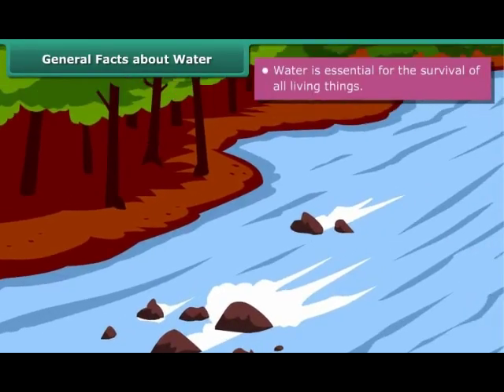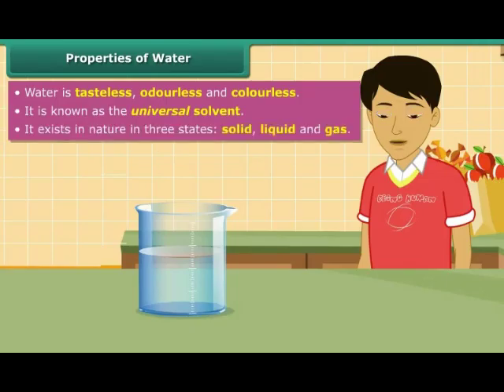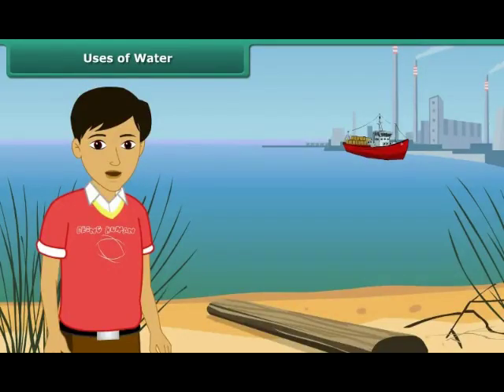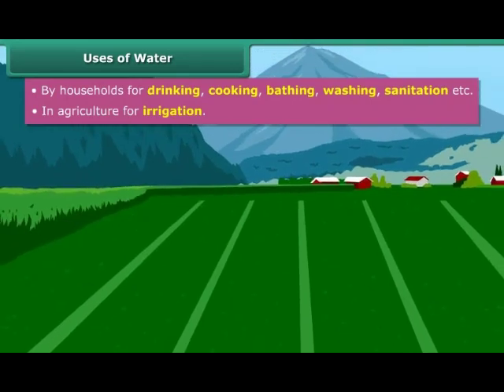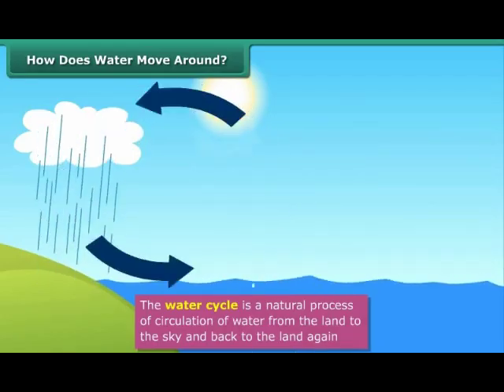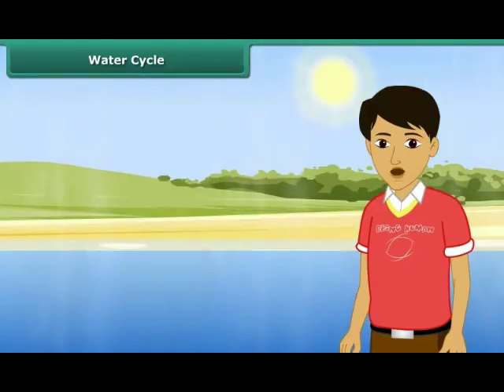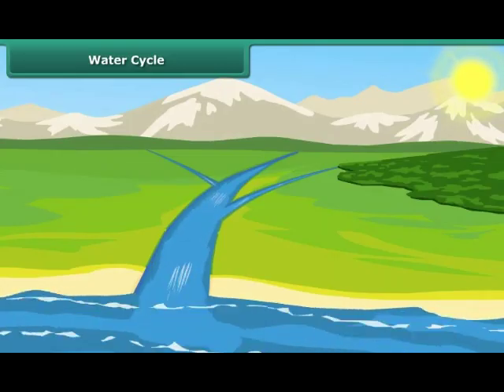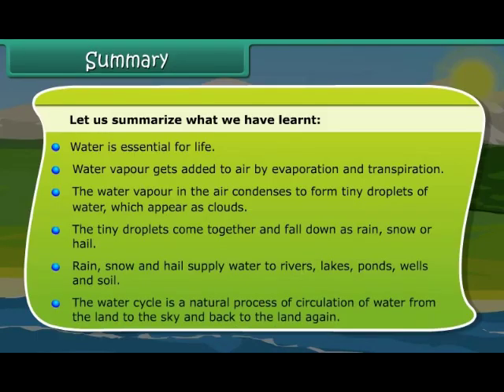CBSE Class 06 Science Chapter Name Water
CBSE Class 06 Science Full Chapter wise Explanation | NCERT 2025 | Complete Syllabus
Welcome to our Class 06 Science video series, covering each chapter in detail as per latest NCERT and CBSE guidelines. These videos are designed for concept clarity, quick revision, full explanation, and strong basics for all learners.
Chapterwise Detailed Overview
1. Food: Where Does It Come From?
• Different food sources: plants and animals
• Edible plant parts: roots, stems, leaves, flowers, fruits, seeds
• Food habits of animals: herbivores, carnivores, omnivores
• Real-life examples to connect with daily meals
2. Components of Food
• Nutrients: carbohydrates, proteins, fats, vitamins, minerals
• Balanced diet and its importance
• Deficiency diseases
• Easy explanation with food chart examples
3. Sorting Materials Into Groups
• Importance of classification
• Grouping based on properties: appearance, hardness, solubility, transparency
• Daily life sorting examples for concept clarity
4. Separation of Substances-1
• Methods: handpicking, threshing, winnowing, sieving
• Sedimentation, decantation, filtration
• Practical demonstrations for each method
5. Separation of Substances-2
• Use in daily life: salt from seawater, water cycle
• Activities for better understanding
6. Changes Around Us
• Expansion and contraction
• Simple experiments for observation
7. Getting to Know Plants
• Types of plants: herbs, shrubs, trees
• Parts of plants: root, stem, leaf, flower
• Functions of roots and stems
• Live plant observations included
8. Leaf and Flower in a Plant
• Structure of leaf: lamina, veins, petiole
• Photosynthesis and transpiration
• Flower structure: sepals, petals, stamens, pistil
• Easy diagrams and labelled explanations
9. Living Organisms and Their Surroundings
• Habitat and adaptation
• Aquatic and terrestrial habitats
• Characteristics enabling survival
• Examples of organisms in different environments
10. Characteristics of Living Organisms
• Growth, reproduction, response to stimuli
• Movement, respiration, excretion, nutrition
• Clear differentiation between living and non-living
11. Motion and Measurement of Distances
• Story of transport evolution
• Units of measurement: metre, centimetre, kilometre
• Measuring length using scale correctly
• Activities for measurement accuracy
12. Fun with Magnets
• Discovery of magnets
• Magnetic and non-magnetic materials
• Poles of a magnet and their properties
• Fun experiments with magnets included
13. Light, Shadows, and Reflection
• Transparent, translucent, opaque objects
• Formation of shadows
• Reflection of light and mirrors
• Shadow experiments and real-life examples
14. Electricity and Circuits
• Electric cell and its symbol
• Electric bulb: parts and working
• Closed and open circuits
• Simple circuit making activity explained
15. Electric Circuits
• Circuit diagrams
• Conductors and insulators
• Safety with electricity
• Interactive practical demonstrations
16. Water
• Sources and uses of water
• Water cycle in detail
• Importance of water conservation
• Animated explanation for easy understanding
17. Water – Floods and Drought
• Causes of floods and droughts
• Impact on life and environment
• Preventive measures and solutions
18. Air Around Us
• Composition of air: nitrogen, oxygen, CO₂, water vapour
• Role of air in life processes
• Importance of atmosphere
• Activities showing presence of air components
19. Garbage In, Garbage Out
• Types of waste: biodegradable, non-biodegradable
• Waste segregation and recycling
20. Properties of Matter
• States of matter: solid, liquid, gas
• Properties of each state
• Changes in state with temperature
• Examples from daily life for clear concept
✅ Why Watch Our Class 06 Science Videos?
• Full chapterwise explanation with NCERT solutions
• Concept clarity with real-life and experimental examples
• Quick revision and summary points
• Preparation for Olympiads, NTSE, and competitive exams
• Suitable for CBSE, ICSE, and State Board students

These videos are designed to build your confidence in Science from basics to applications in daily life, preparing you for exams and developing scientific thinking. Begin your learning journey with us today.